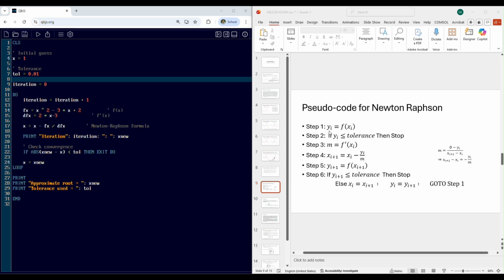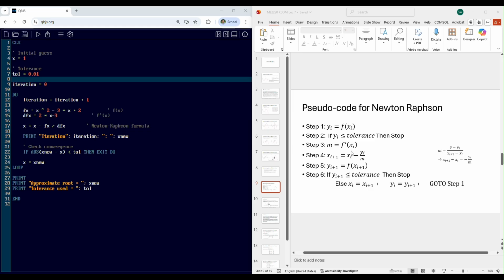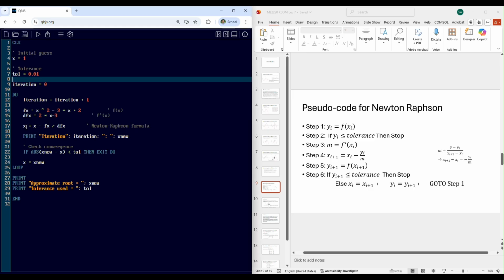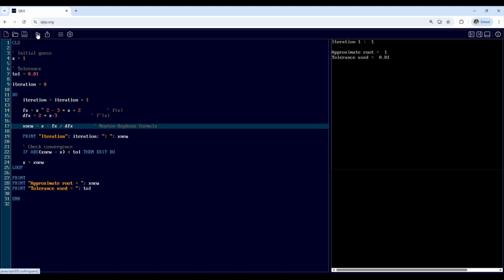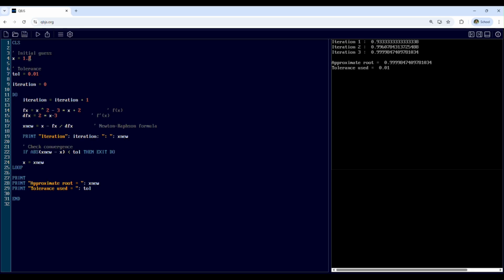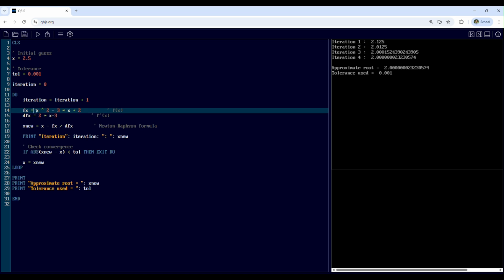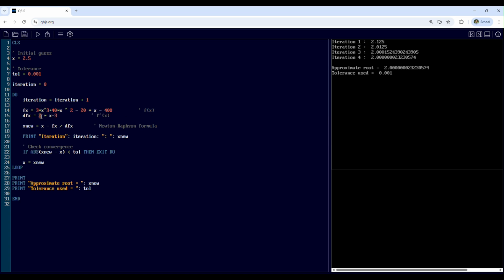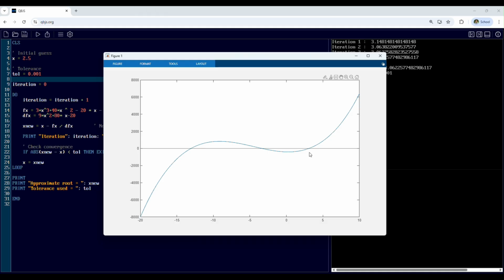ME2220 - Newton Raphson Method